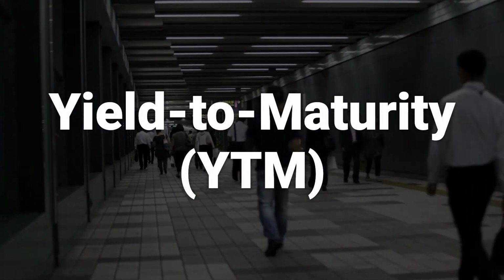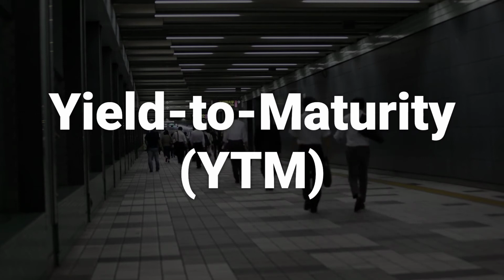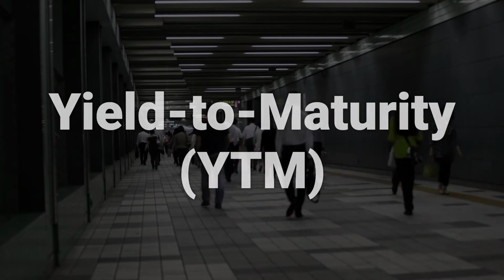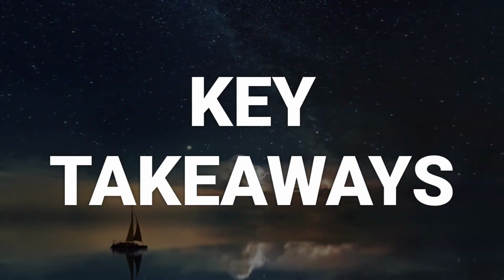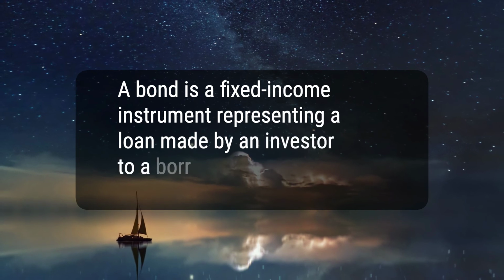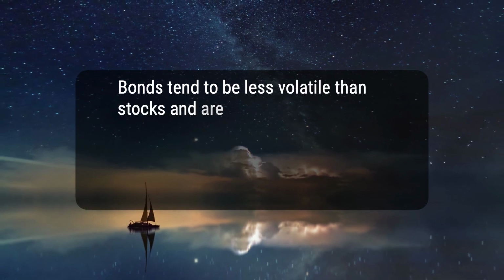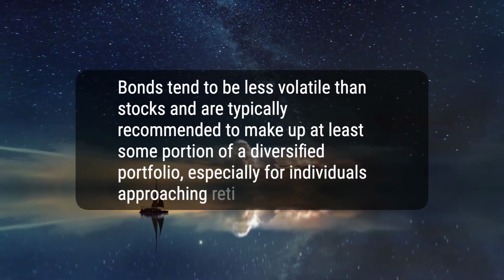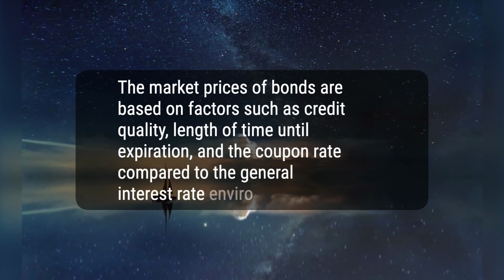Bond: Financial Meaning With Examples and How They Are Priced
Today, we will talk about bonds, which are fixed-income instruments representing loans made by investors to borrowers. We'll discuss who issues bonds, how they work, their characteristics, varieties, pricing, and more. Key takeaways include the less volatile nature of bonds compared to stocks and factors influencing bond market prices.
c36d